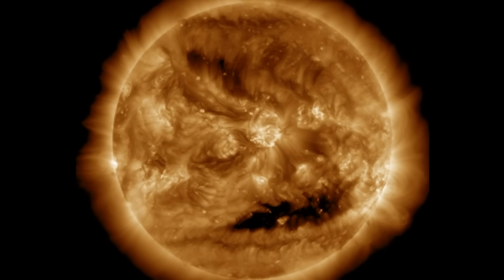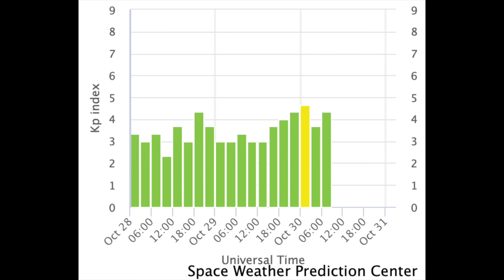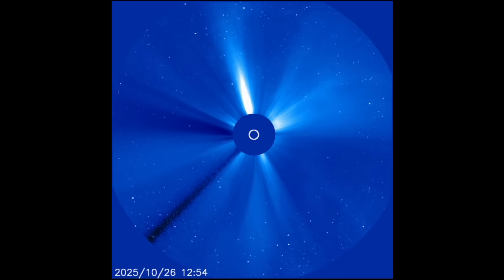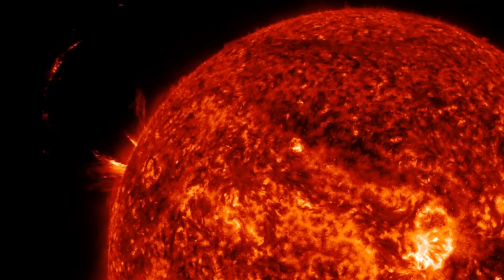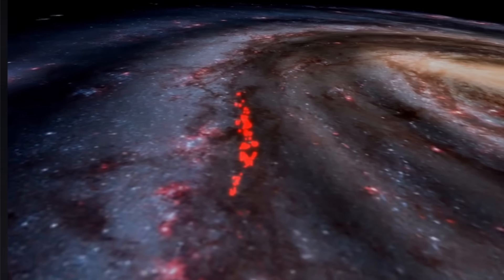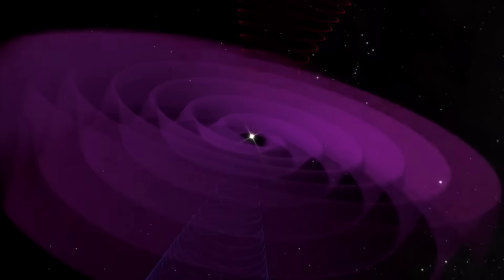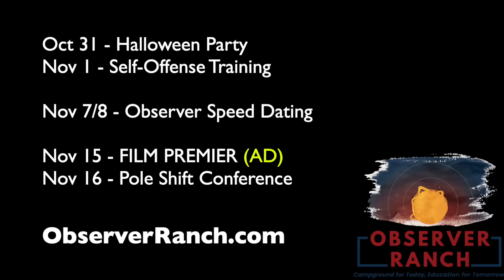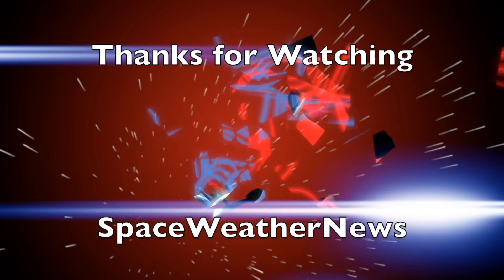ALERT - Big Solar Blast, Dangerous Sunspot Returning | S0 News Oct.30.2025